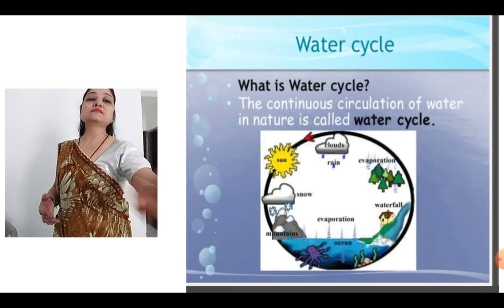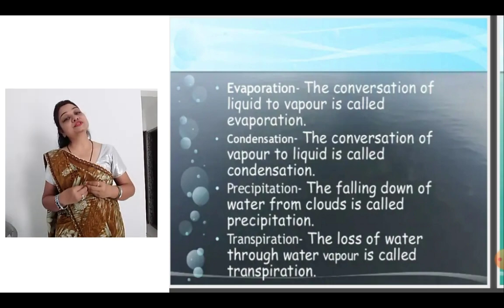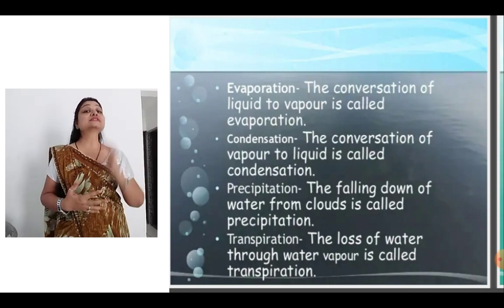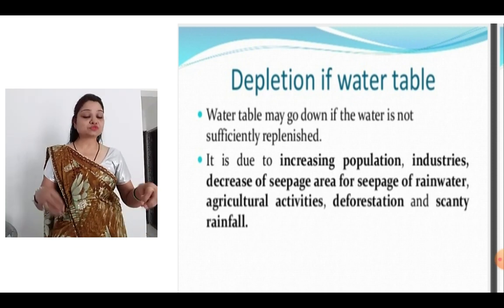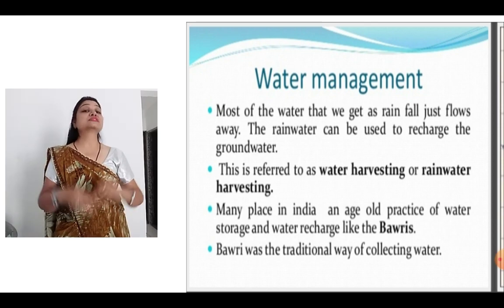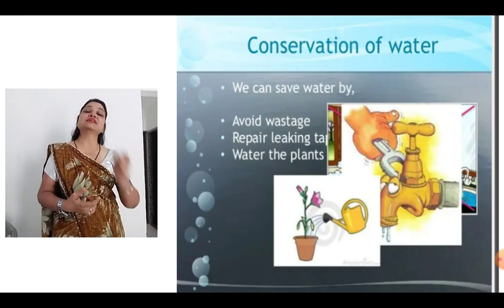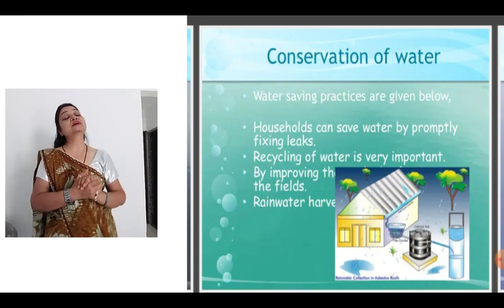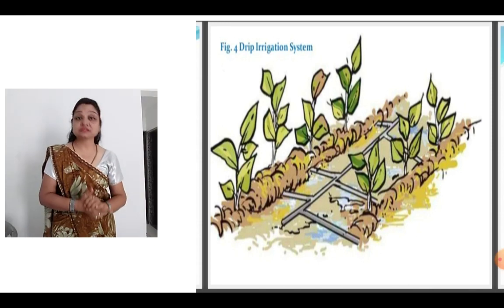Learn science with Rolly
Water conservation